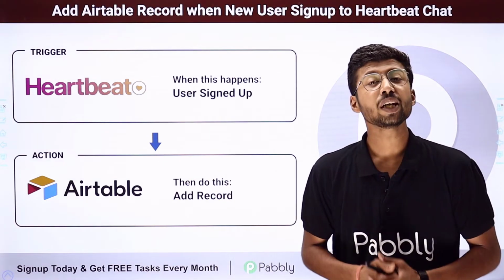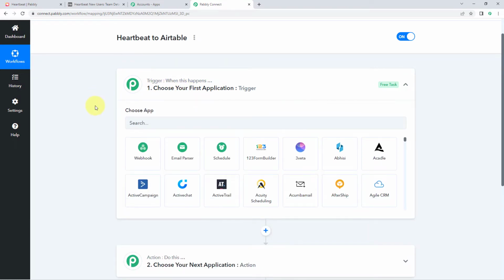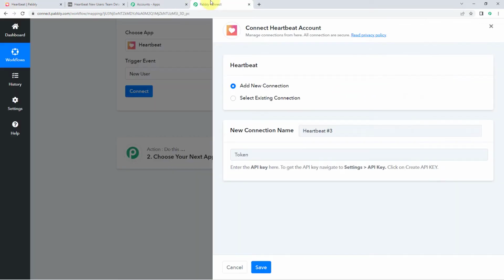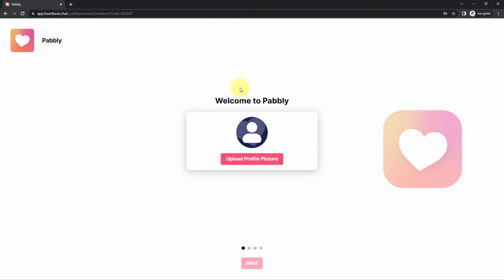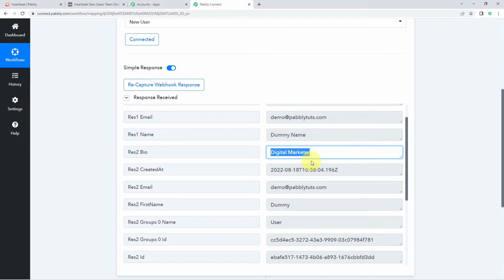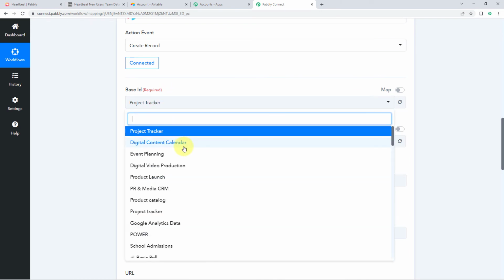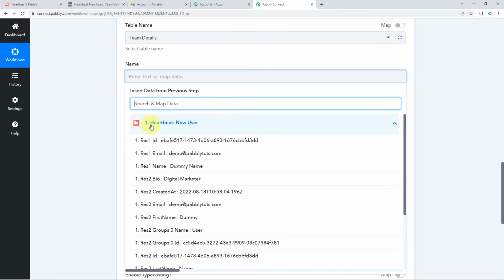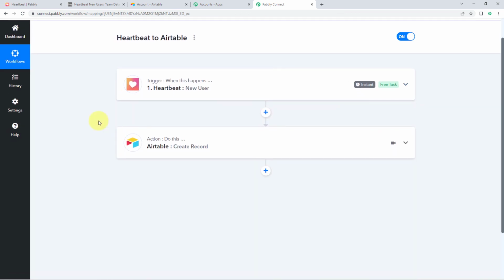How to Add Airtable Record when New User Signup to Heartbeat Chat - Heartbeat to Airtable Automation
Are you looking for a way to automatically add new users to your Airtable database when they sign up for Heartbeat Chat? Look no further than Pabbly Connect! Pabbly Connect is an easy-to-use automation tool that can handle this task for you with no programming required. Simply create a new connection in Pabbly Connect and configure it to watch for new user signups in Heartbeat Chat. Then, whenever a new user signs up, Pabbly Connect will automatically add them to your Airtable database. It's that simple!